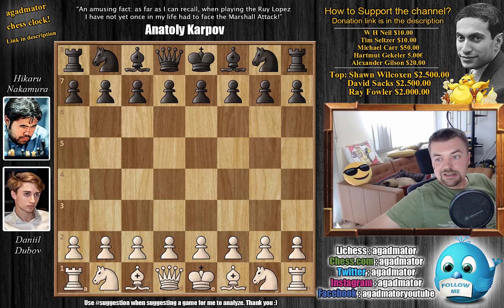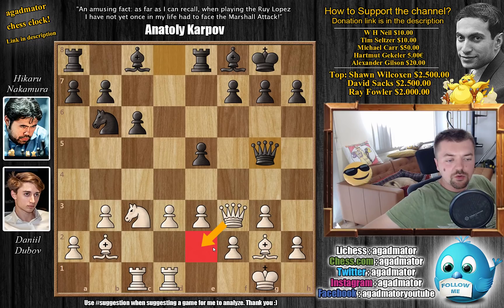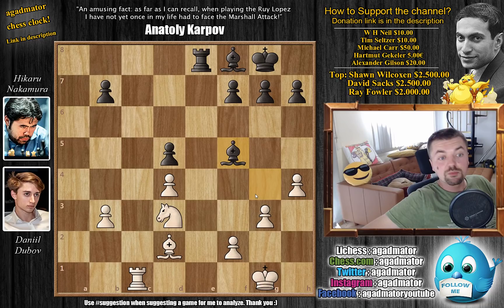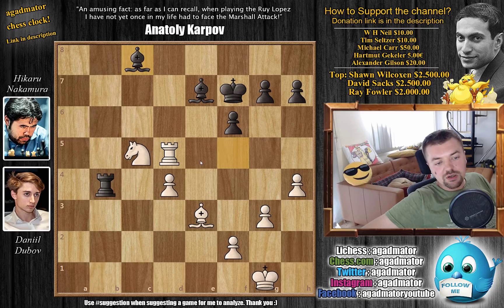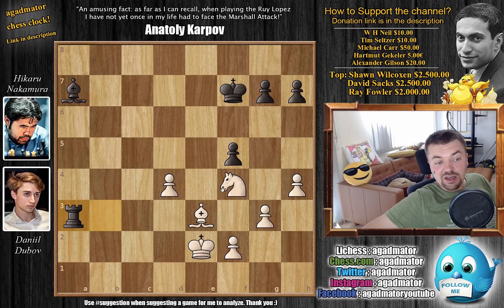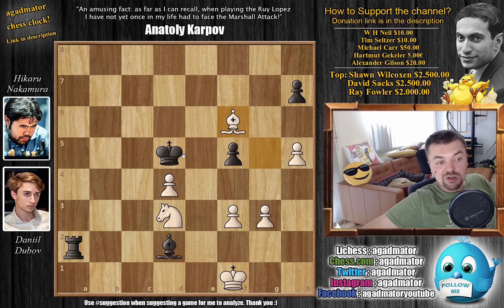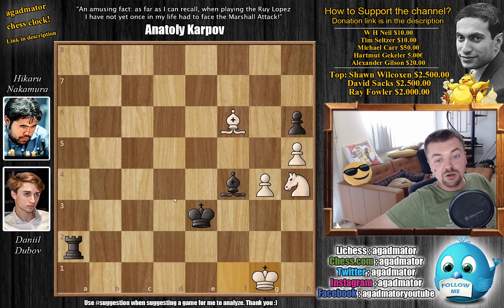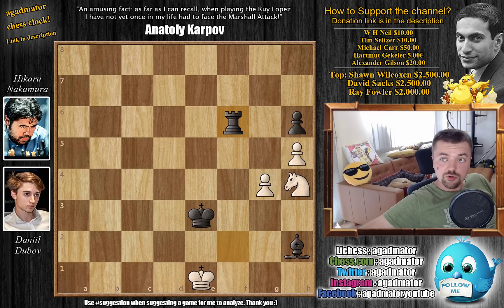The Genius || Dubov vs Nakamura || FIDE Grand Prix (2019)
Daniil Dubov vs Hikaru Nakamura
FIDE Grand Prix Moscow (2019), Moscow RUS, rd 2, May-22
English Opening: King's English. Four Knights Variation Fianchetto Lines (A29)

The Moscow FIDE Grand Prix is taking place in the Botvinnik Central Chess Club from May 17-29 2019. The 16-player knockout is the 1st of four legs of the 22-player Grand Prix series that will determine two places in the 2020 Candidates Tournament. Players compete in 3 of the 4 tournaments, which each have a 130,000 euro prize fund, with 24,000 for 1st place. There are also from 1 (quarterfinal loser) to 8 (winner) Grand Prix points available, plus an additional point for each match win without tiebreaks. The overall series prize fund is 280,000, with 50,000 for 1st place.

Each round consists of two games of classical chess, with a time control of 90 minutes/40 moves + 30 min to the end of the game, with a 30-second increment from move 1. If the match is tied two 25+10 rapid games are played. If still tied, there are two 10+10 games, then two 5+3. Finally a single Armageddon game is played, where White has 5 minutes to Black’s 4 (with a 2-second increment from move 61) but Black wins the match with a draw. Leading partners of the series are PhosAgro and Kaspersky Lab.

NANO nano_1h1kgfaq88t1btwadqzx73rbha5hwbb88sxmfns851kwj8hnosdj51w388xx
Monero 4AdvvqmC4xhPyyRSAEDxTTAoXdxAtX2Py6b8Eh4EQzBLGbgo5rY5Khcap1x76JrDJH87yibAE9b6TPwTsvBAiFFCLtM8Be7

GrandPrixFIDE "Watch me without ads on your Amazon devices and Roku TV